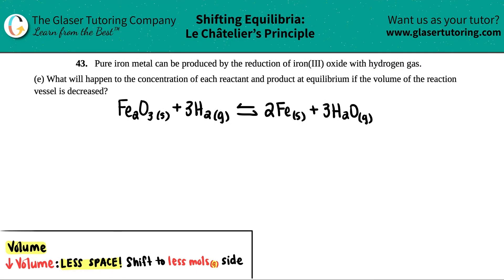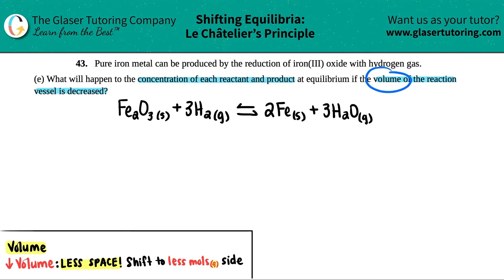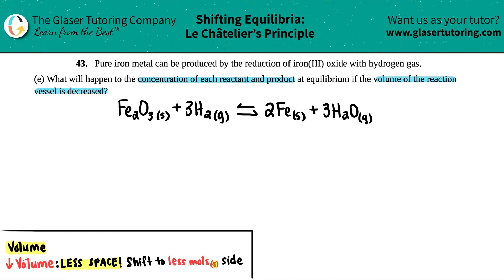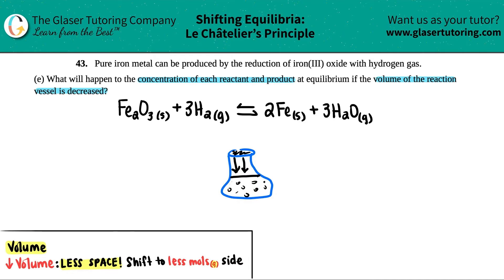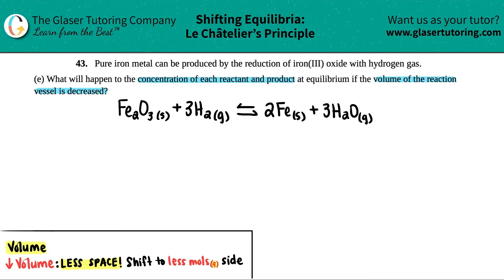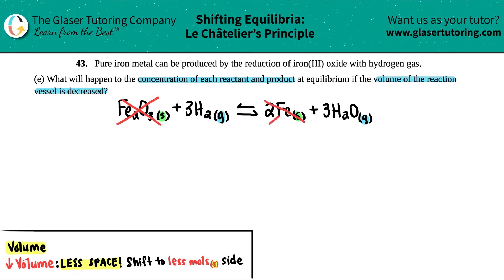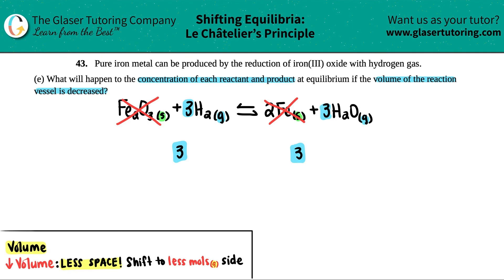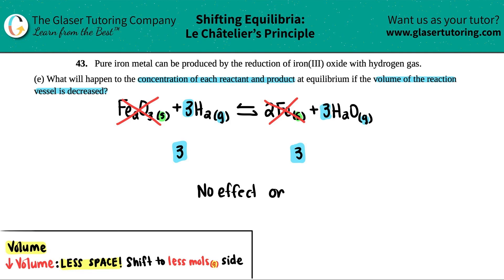13.43e | What will happen to the concentration of each reactant and product at equilibrium if the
Pure iron metal can be produced by the reduction of iron(III) oxide with hydrogen gas.
(e) What will happen to the concentration of each reactant and product at equilibrium if the volume of the reaction vessel is decreased?